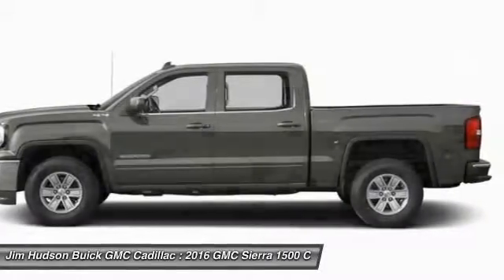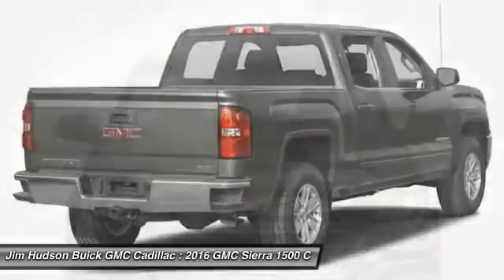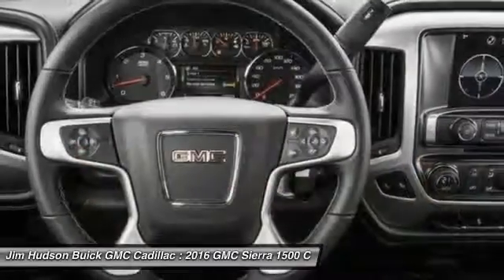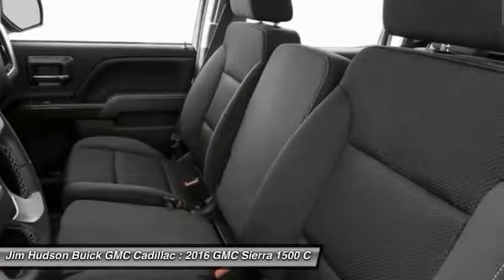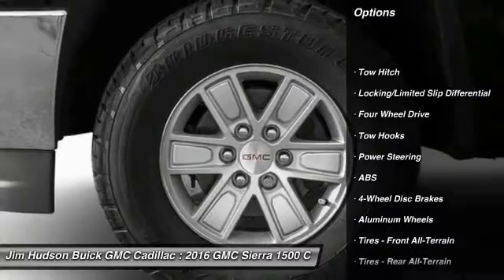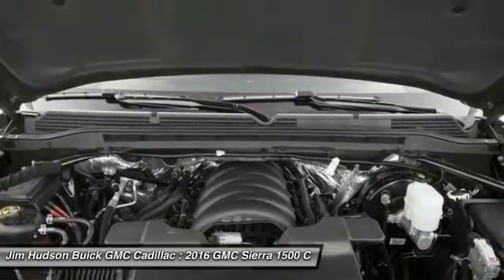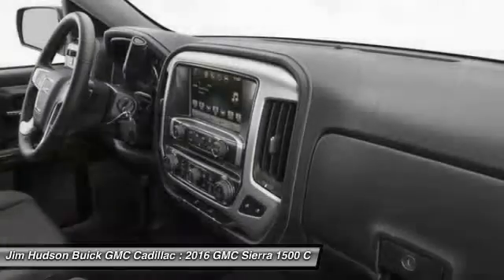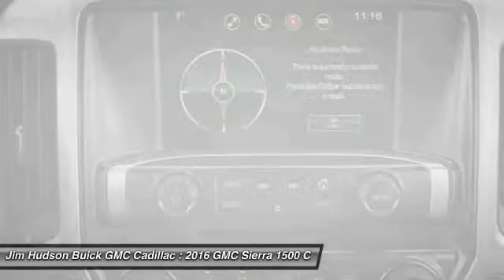2016 GMC Sierra 1500 Columbia SC 24406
2016 GMC Sierra 1500 SLT

4035 Kaiser Hill Rd.

Contact Jim Hudson Buick Gmc Cadillac today for information on dozens of vehicles like this 2016 GMC Sierra 1500 4WD Crew Cab 143.5 SLT. There's a level of quality and refinement in this GMC Sierra 1500 that you won't find in your average vehicle. Handle any terrain with ease thanks to this grippy 4WD. Whether you're on a slick pavement or exploring the back country, you'll be able to do it with confidence. You can finally stop searching... You've found the one you've been looking for. There is no reason why you shouldn't buy this GMC Sierra 1500 4WD Crew Cab 143.5 SLT. It is incomparable for the price and quality. Air Conditioning, Climate Control, Dual Zone Climate Control, Cruise Control, Tinted Windows, Power Steering, Power Windows, Power Mirrors, Leather Steering Wheel, Power Drivers Seat, Power Passenger Seat, Memory Seat Position, Heated Seat, Phone, Tachometer, Tilt Steering Wheel, Steering Wheel Radio Controls, Driver Airbag, Passenger Airbag, Side Airbags, Keyless Entry, Security System, ABS Brakes, Traction Control, Dynamic Stability, Rear Defogger, Fog Lights, AM/FM, CD Player, Leather Interior Surface, Four Wheel Drive, Radio HD (Included and only available with (IO5) IntelliLink 8 Diagonal Color Touch audio system or (IO6) IntelliLink 8 Diagonal Color Touch audio system with Navigation.), 6-speaker audio system, 6-speaker audio system (Standard on Crew Cab and Double Cab models and Included and only available on Regular Cab models with (IOB) 7 diagonal color touch screen display radio with IntelliLink.), Single-slot CD/MP3 player (On Crew Cab model replaced by (U42) rear seat DVD/Blu-Ray Entertainment Package when (U42) Entertainment Package is ordered.), SiriusXM Satellite Radio is standard on nearly all 2016 GM models. Enjoy a 3-month All Access trial subscription with over 150 channels including commercial-free music plus sports news and entertainment. Plus listening on the app and online is included so you'll hear the best SiriusXM has to offer anywhere life takes you. Welcome to the world of SiriusXM. (IMPORTANT: The SiriusXM Satellite Radio trial package is not provided on vehicles that are ordered for Fleet Daily Rental (FDR) use. If you decide to continue service after your trial the subscription plan you choose will automatically renew thereafter and you will be charged according to your chosen payment method at then-current rates. Fees and taxes apply. See our Customer Agreement for complete terms All fees and programming subject to change.), Headlamps High-Intensity Discharge (HID) bi-functional with LED signature (Not available at the start of production.), CornerStep rear bumper, Mirror caps chrome, Taillamps LED with signature, Wheels 18 x 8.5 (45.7 cm x 21.6 cm) polished aluminum, Grille surround chrome (Not available with (GAT) All-Terrain Package.), LED Lighting cargo box with switch on center switch bank, Lamps cargo area cab mounted with switch on center switch bank, Headlamps full LED (Required on SLT at this time.), Mirrors outside chrome cap heated power-adjustable power-folding and driver-side auto-dimming with integrated turn signal indicators and puddle lamps (includes driver's side spotter mirror), Tailamps LED with signature, Grille surround chrome, Moldings bodyside chrome, Tires P265/65R18 all-terrain blackwall, Tailgate EZ-Lift and Lower, Tire carrier lock keyed cylinder lock that utilizes same key as ignition and door, Bumper front chrome lower, Door handles chrome, Tailgate and bed rail protection caps top, Wheelhouse liners rear (Requires Crew Cab or Double Cab model.), Tire spare P265/70R17 all-season blackwall, Bumper rear chrome with rear bumper corner steps, Driver Information Center 4.2-inch diagonal color display includes driver personalization warning messages and vehicle information, Remote vehicle starter system, OnStar Guidance Plan for 6 months including Automatic Crash Response Stolen Vehicle Assistance Roadside Assistance Turn-by-Turn Navigation Advanced Diagnostics and more (trial excludes Hands-Free Calling) for coverage map details and system limitations. Services may vary by model and conditions.), Power outlet 110-volt AC, Seating heated driver and front passenger Only available on Crew Cab and Double Cab models., Visors driver and front passenger illuminated vanity mirrors, Seating heated driver and front passenger, Windows power with driver express up and down and express down on all